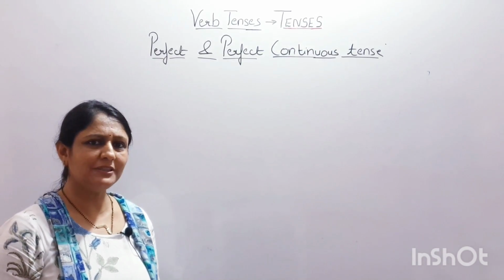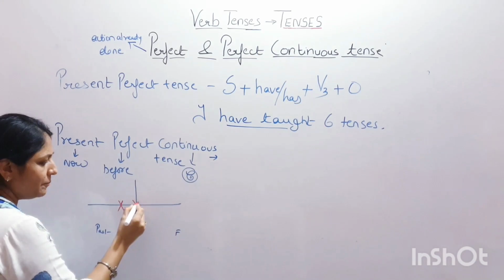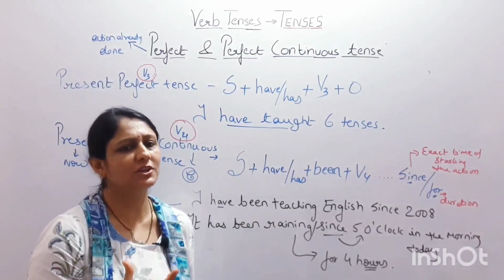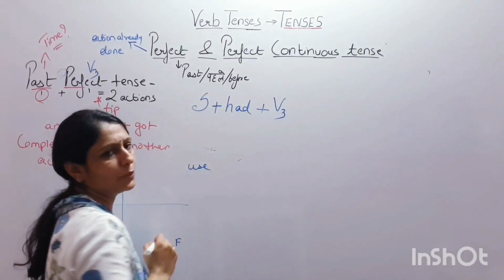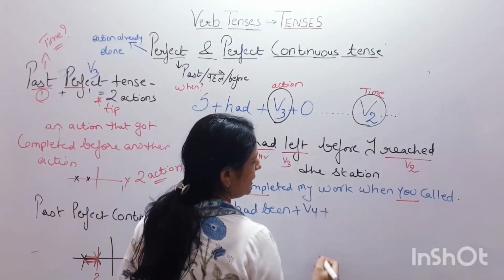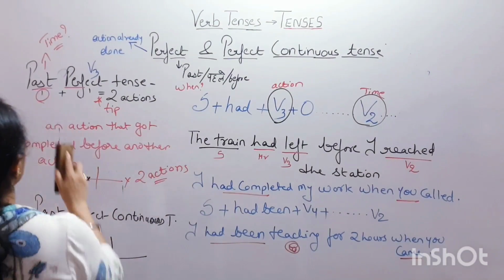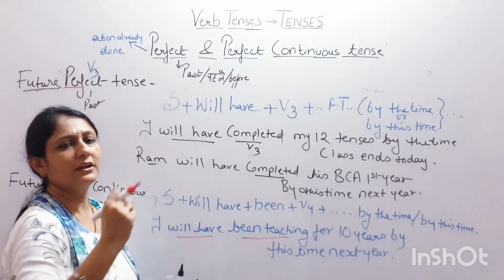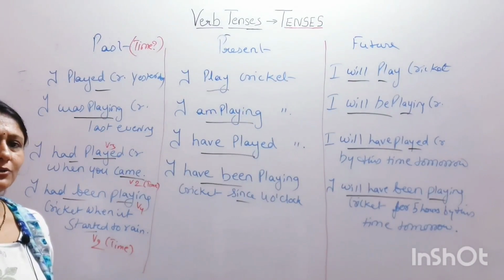English grammar Lecture-5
Deep explained the rules of grammar
Verb tenses part 3